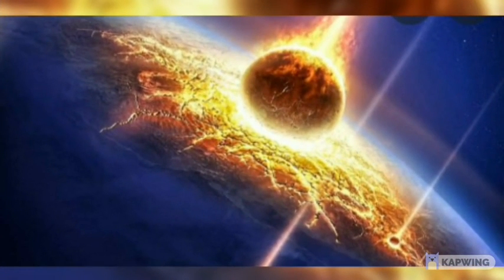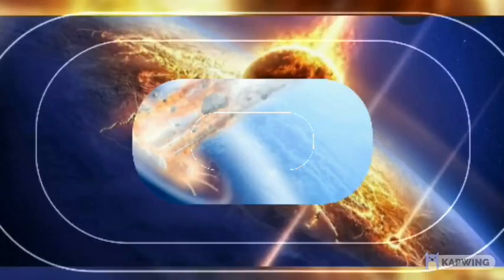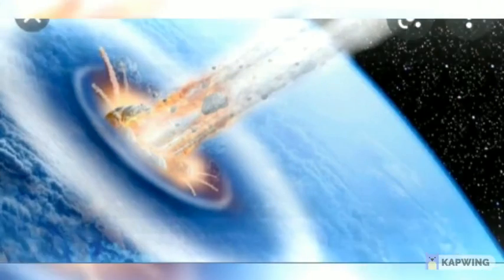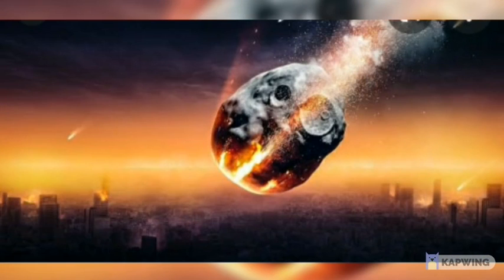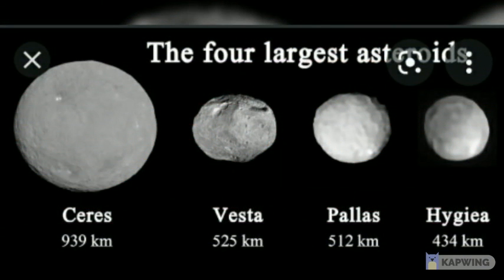Asteroid Day Significance and History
Asteroid Day has an interesting history of being co-founded by  Stephen Hawking, Filmmaker Grigorij Richters, Rockstar Brian May, Queen guitarist and astrophysicist and group of other astronauts and scientists.

This day raises awareness on the impact of asteroids and meteors entering the atmosphere of Earth

Several space agencies across the world on this day including ESA (European Space Agency), JAXA (Japanese Aerospace Exploration Agency), Roscosmos (Russia), ISRO (India), and NASA (USA) organize events on this Day